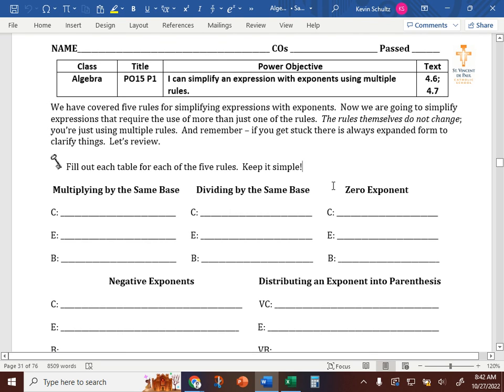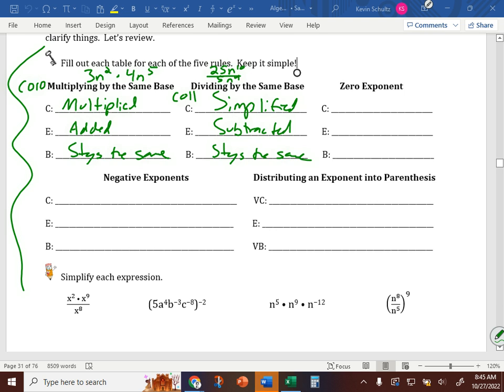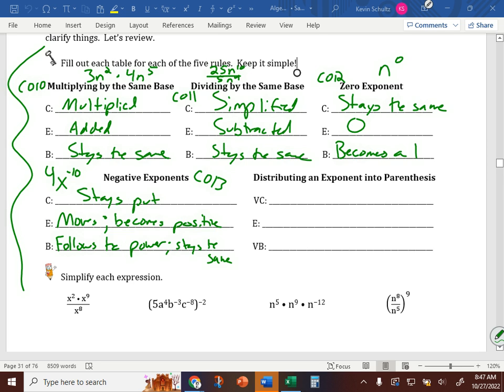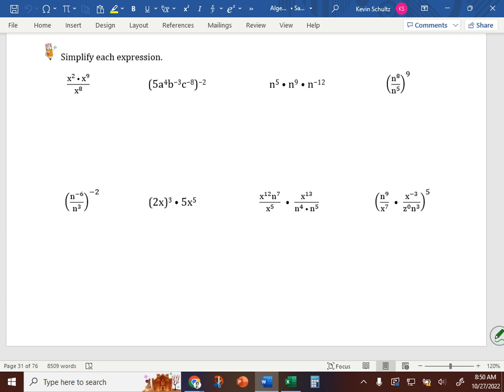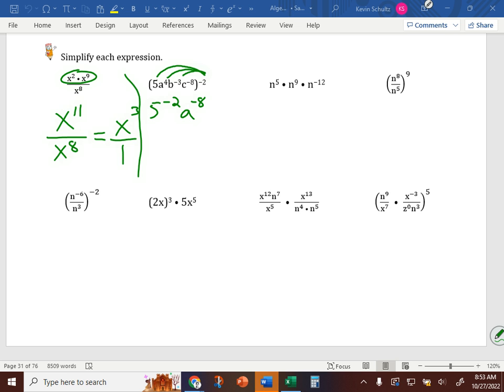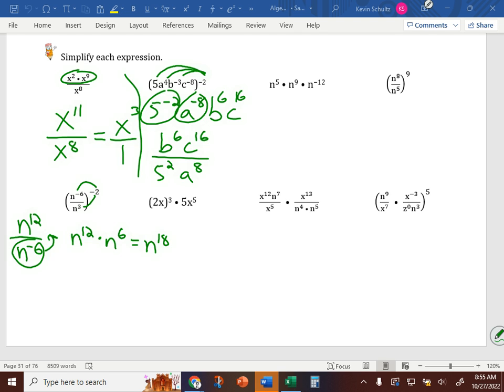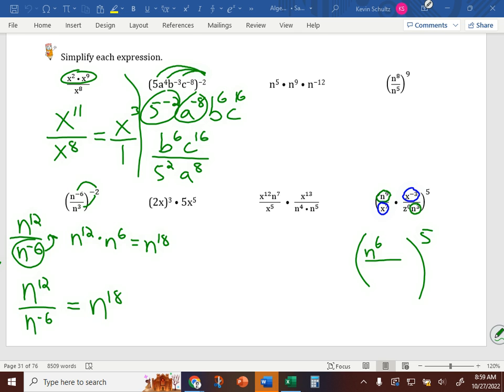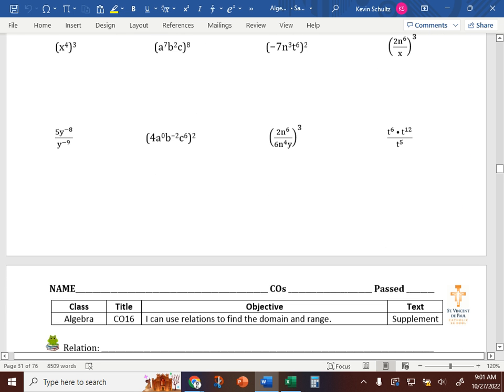Algebra 10/27/22 PO15...Exponents with Multiple Rules